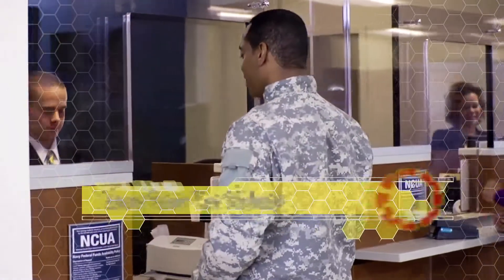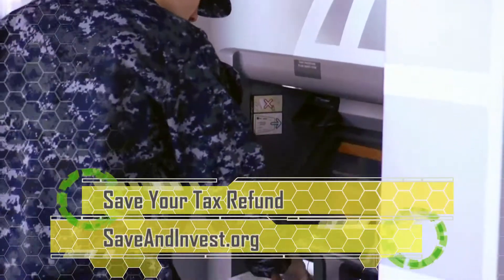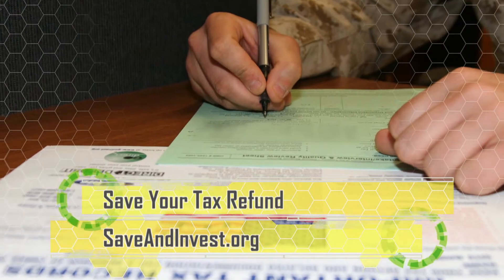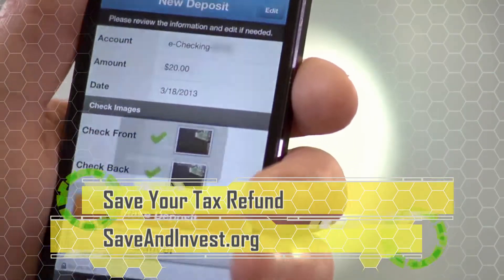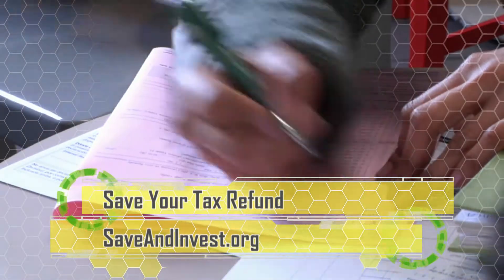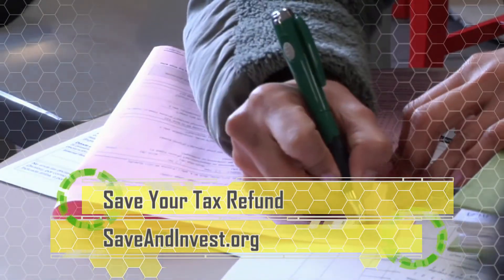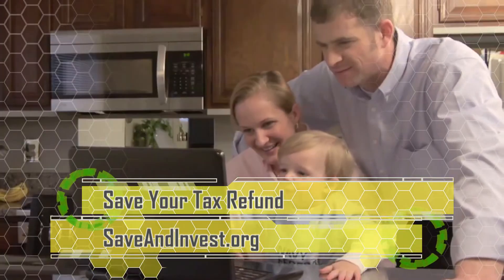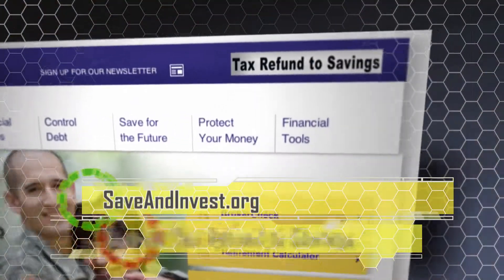Roger That: Save Your Tax Refund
'Roger That' is an ongoing campaign airing on AFN, providing overseas US service members and their families with important command information and useful military resources.